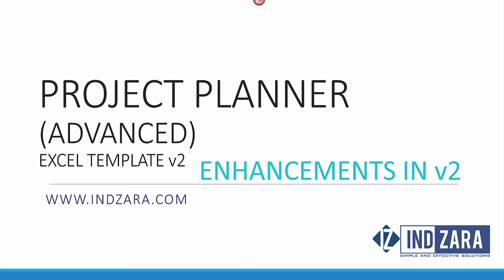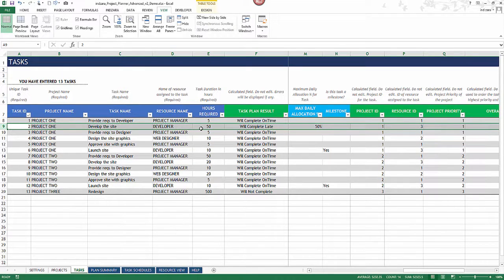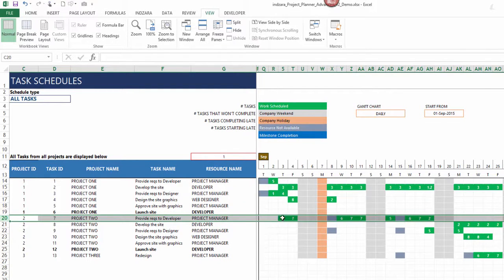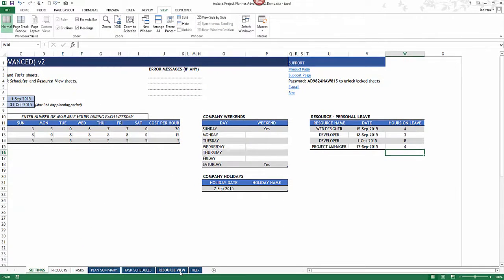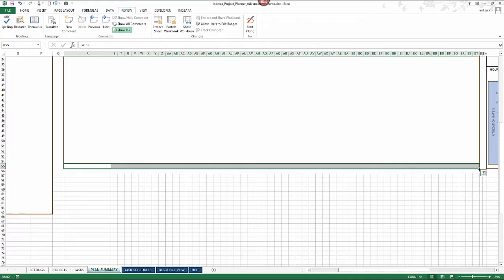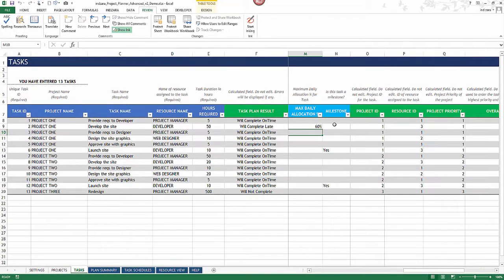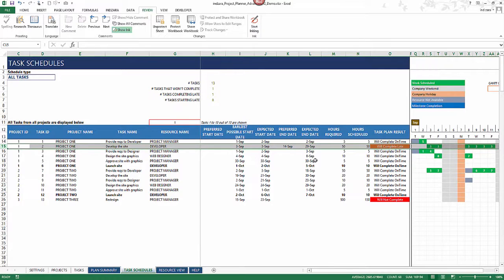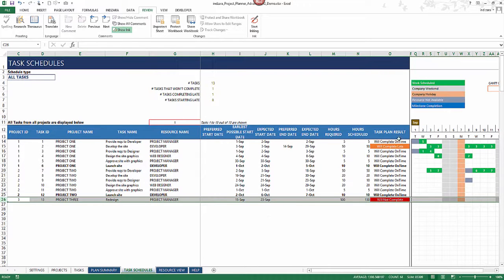Project Planner (Advanced) - Excel Template - v2 - Enhancements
Project Planner (Advanced) - ExcelTemplate - v2 - Enhancements

In this video, I show the enhancements made to the v2 of the Project Planner (Advanced) Excel Template.

PURPOSE
• Determine if/when projects will complete
• Estimate the cost of each project
• Prepare project, resource & task schedules
• Understand resource utilization
• Identify opportunities to improve project completions & resource management

BENEFITS
• Easy to use. Plan your projects in few minutes.
• Saves time by automatically scheduling tasks
• Ready-made printable schedules and plan
• Flexible in accommodating common scenarios
• All within Microsoft Excel. No programming used.

FEATURES
• Automatic scheduling of tasks given the inputs
• Planning done at the granular unit of hours
• Instantly create resource, task and project schedules (Gantt charts)
• Schedule based on Project and Task prioritization
• Resource can work on parallel projects
• Each task can have up to two predecessors (dependencies)
o A task begins the day after its predecessors have ended.
• Project Start Dates can be restricted (optional)
• Project/Task due dates can be input (optional) to compute completion on time
• Customize company weekends (non-working days) and holidays
• Each resource can have different work hours for each weekday
• Each resource can have personal leave days (partial or full)
• Each resource can have different cost per hour